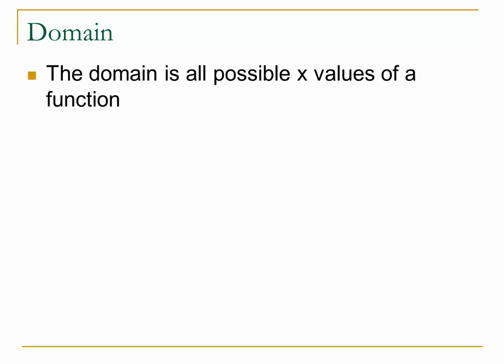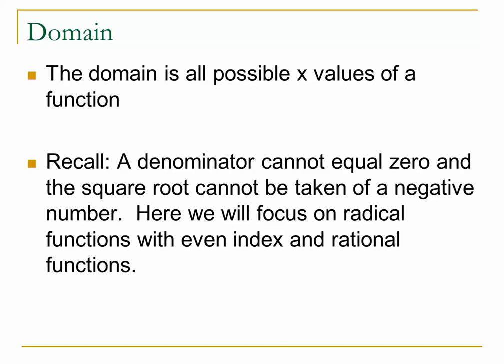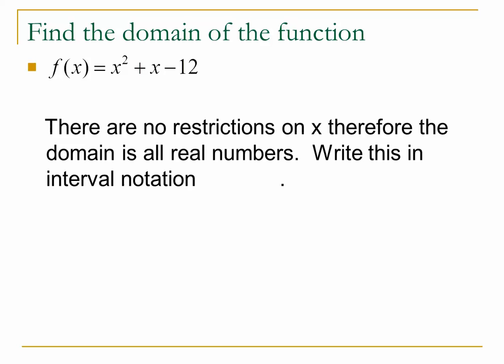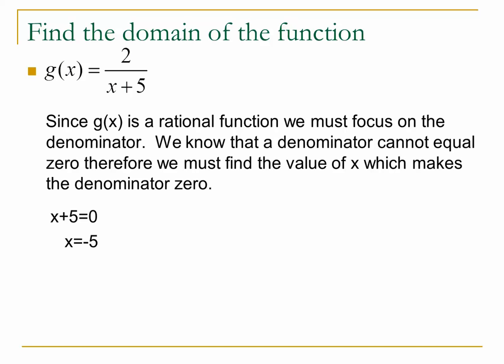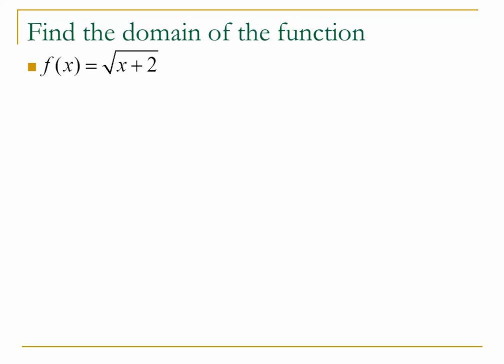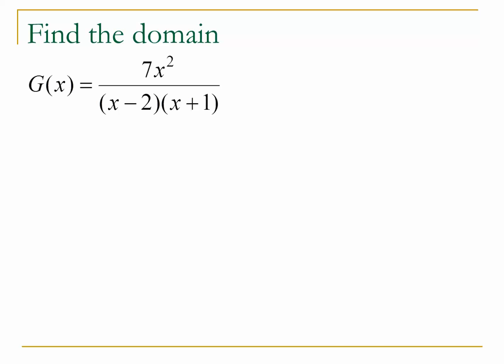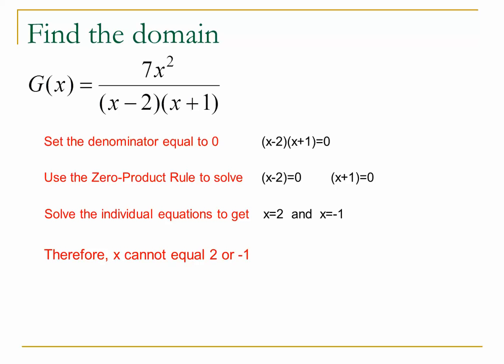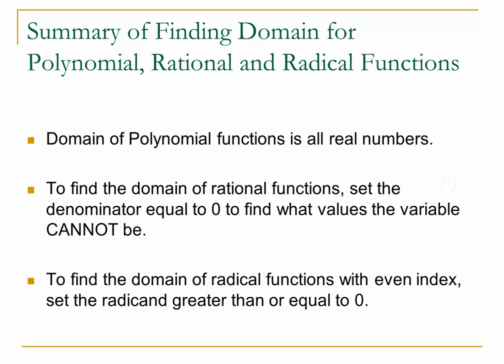Domain of Radical and Rational functions